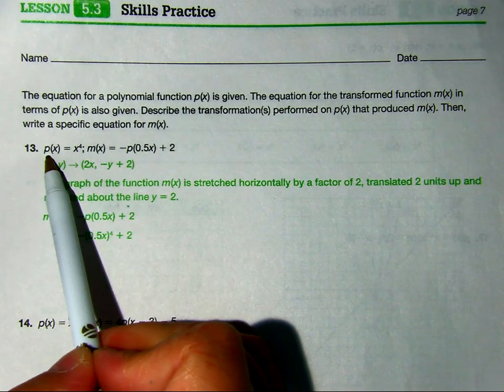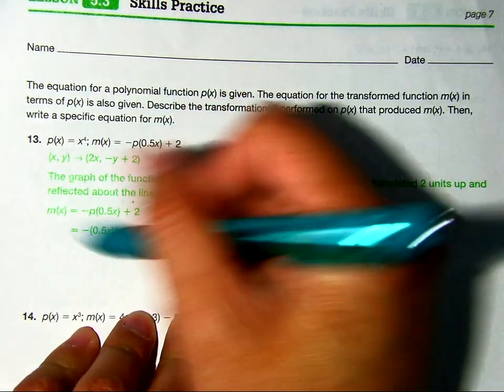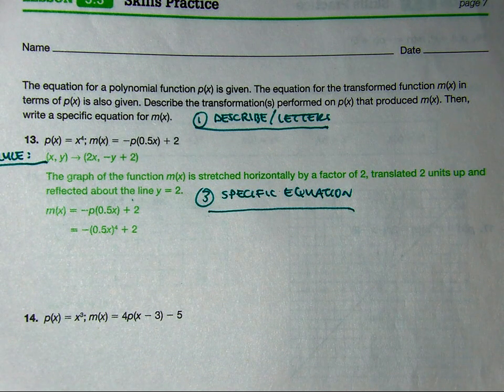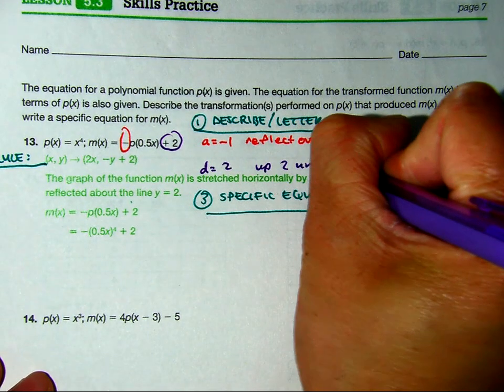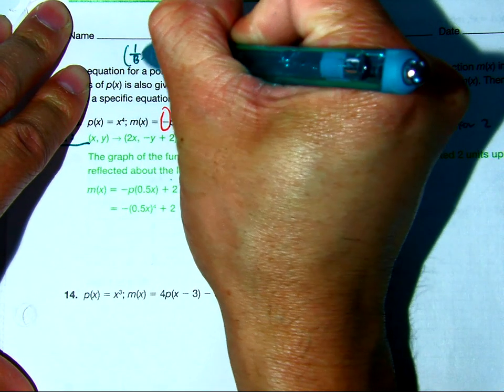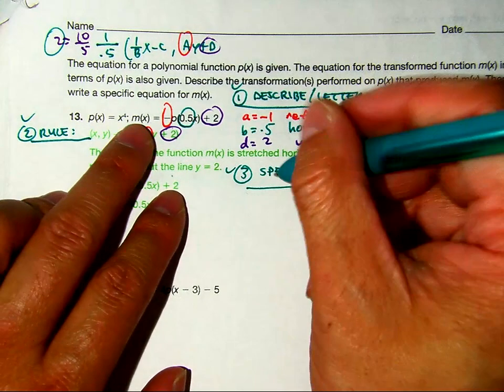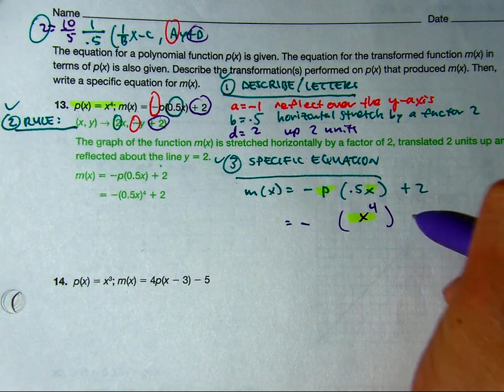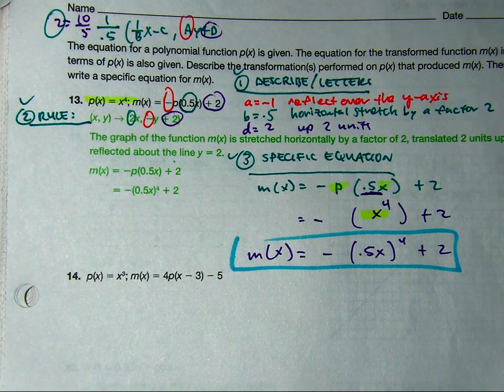m5 sp p405 problem set #13